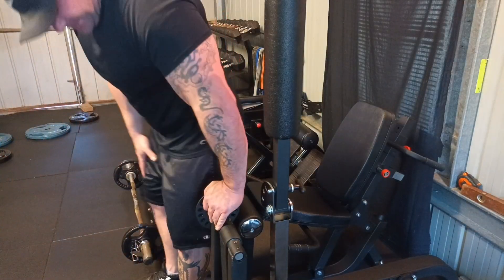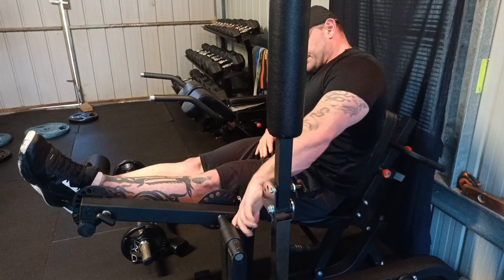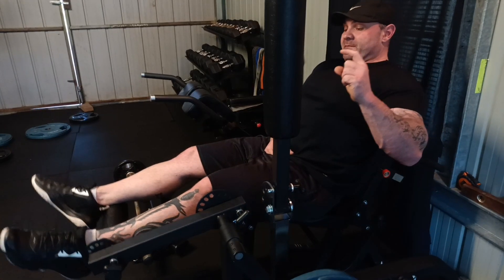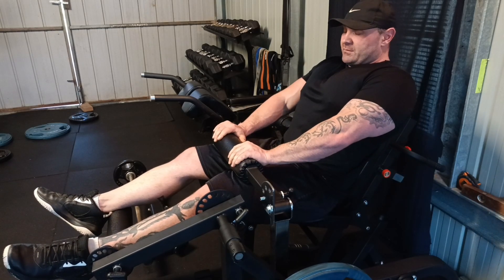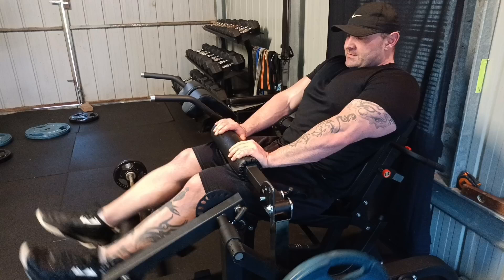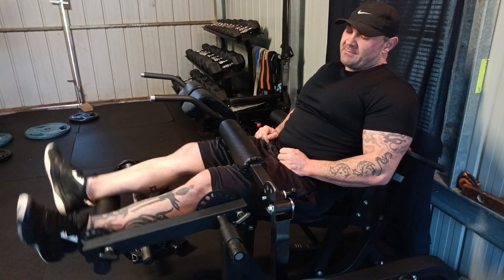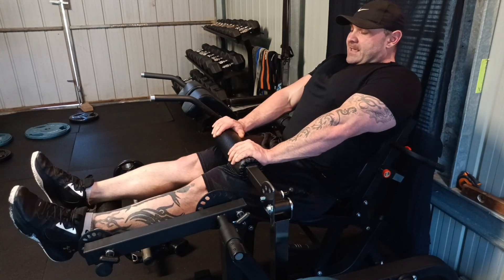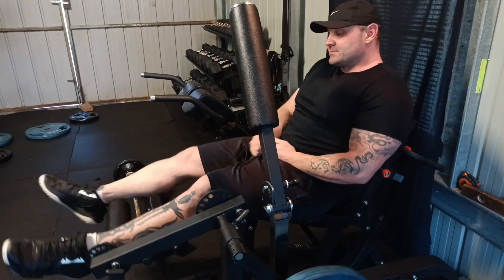how to seeded hamstring string Curl